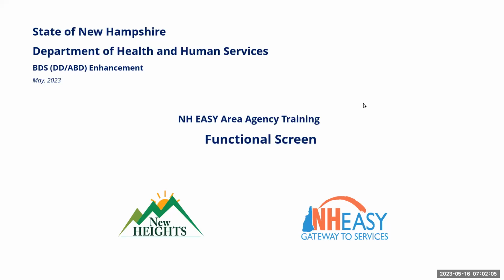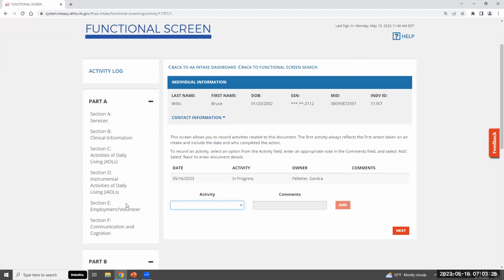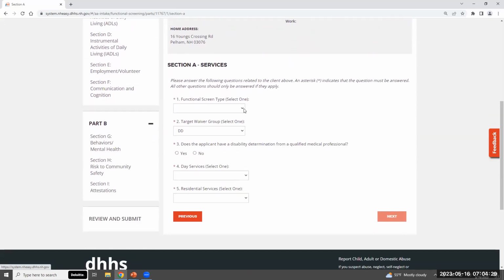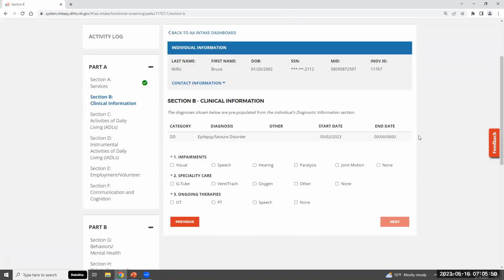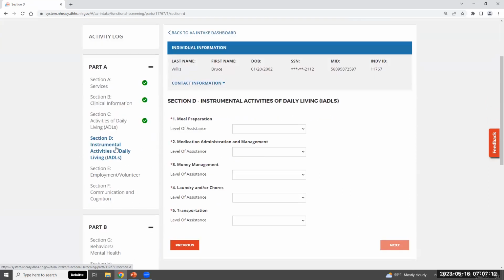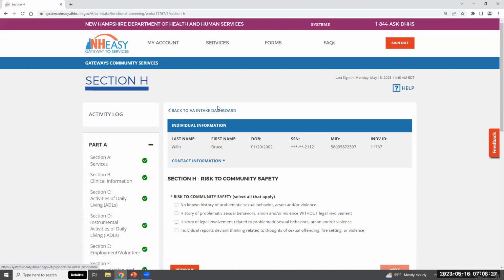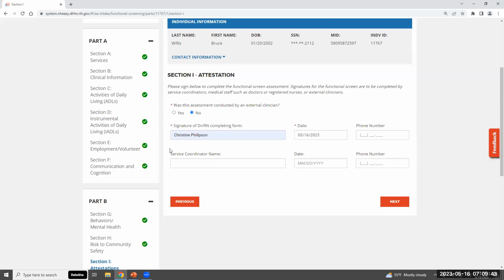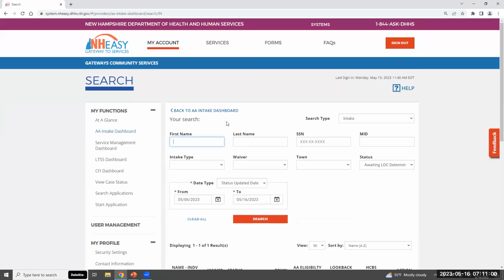NH Easy: Functional Screen